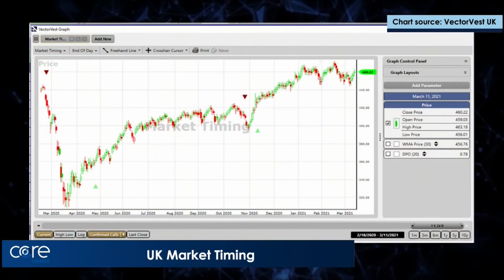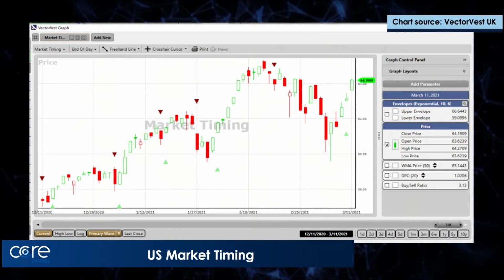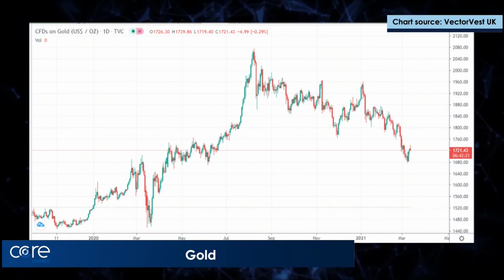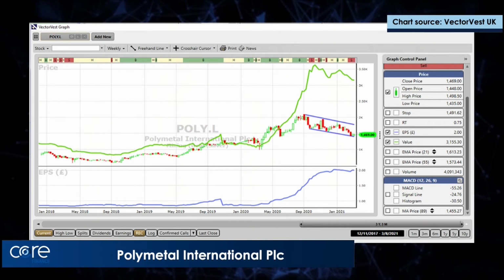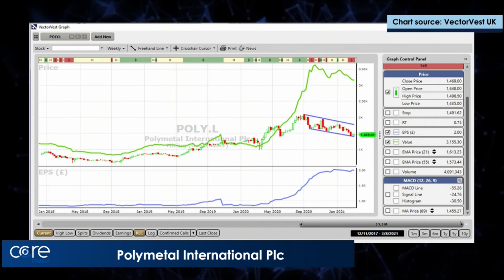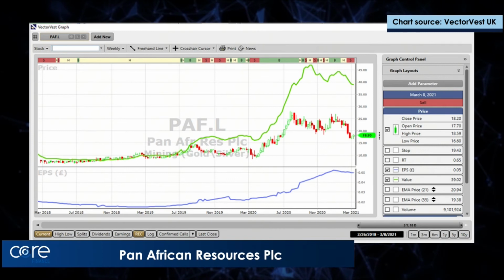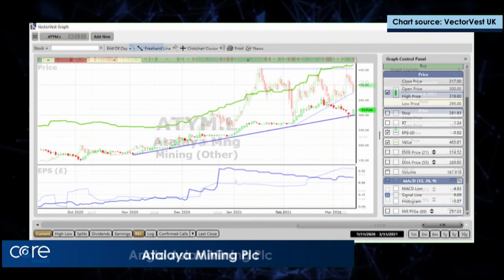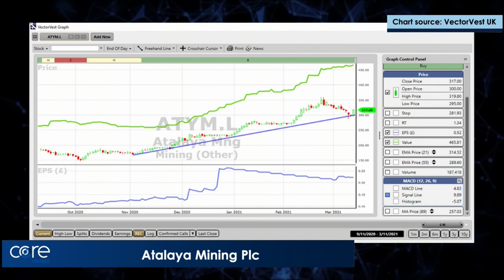Gold - why should you, and how do you, trade it?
David turns his gaze to gold today, looking at the precious metal and a range of firms that are involved in the production of this traditional safe haven. With markets in turmoil, and the bubble seemingly close to bursting, could this be the time to turn to the yellow metal?
Core Finance is part of Core London, a TV production company based in London. Core Finance aims to provide its viewers with insightful market commentary, helping investors navigate global financial markets.

Views expressed are solely those of guests and presenters - they do not constitute investment advice and are not the views of Core Finance or Core London.